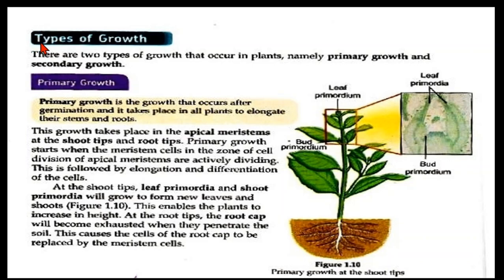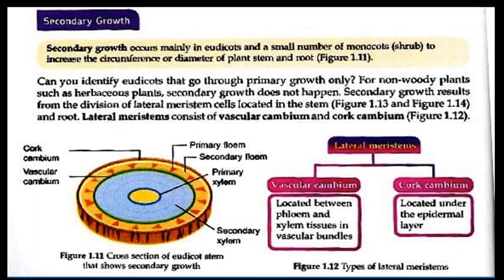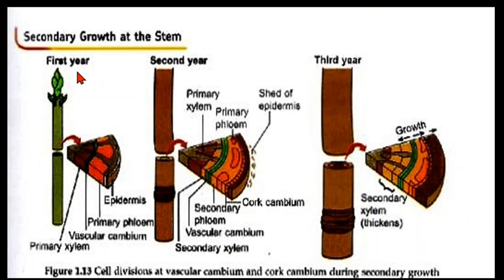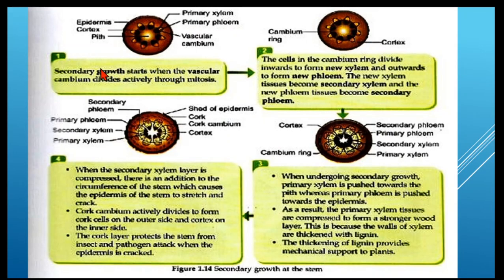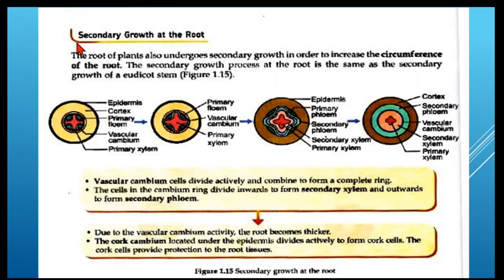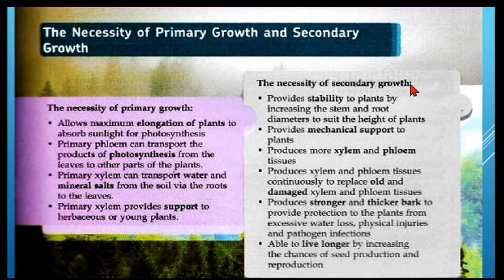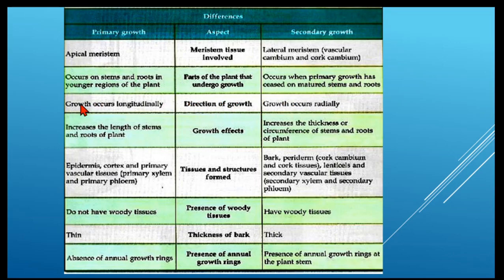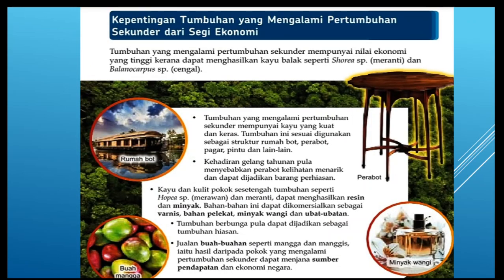BIOLOGY FORM 5- Chapter 1( Cont.1.2)|Meristematic Tissues and Growth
Meristematic Tissues and Growth